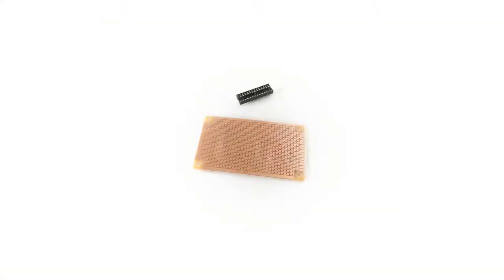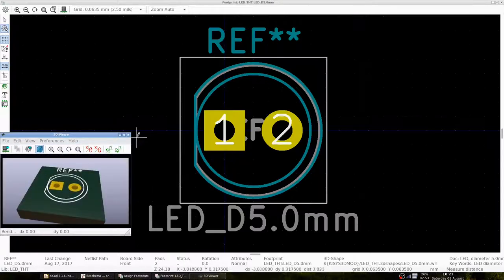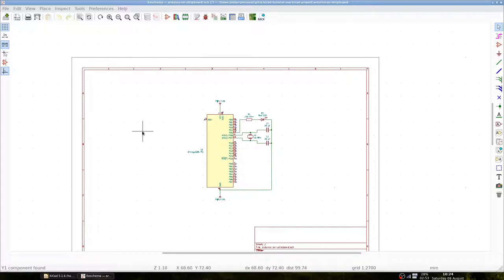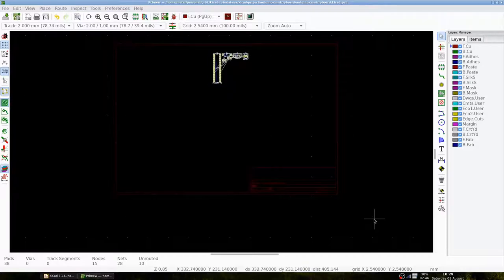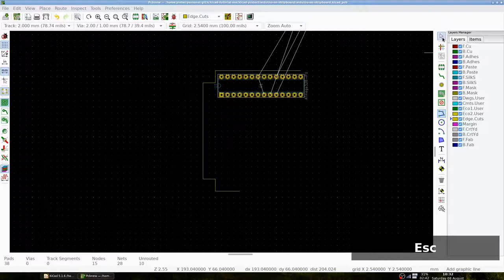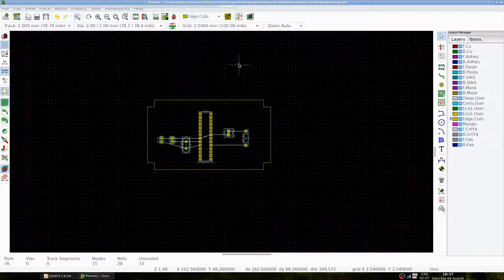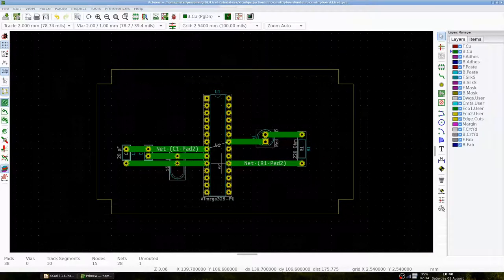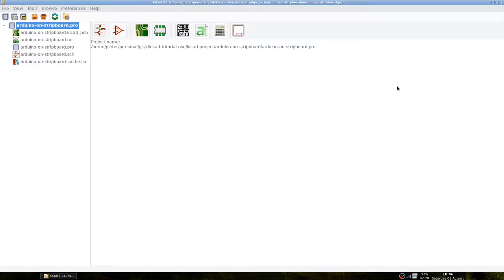KiCad 101 + Minimalist Arduino Build - Part 4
In this part, we design a microcontroller in KiCad - on a stripboard. This is an important workflow for rapid prototyping with minimal tooling requirement.

KiCad is an open source electronic design software suite. Here we provide a tutorial where you learn to design circuits on a printed circuit board - or more simply - on a stripboard. We design and build a minimalist Arduino - OSEino - and then build it by making connections.

The next tutorial series to be made will include generating toolpath files for milling circuits using the OSE D3D CNC Circuit mill.

We will use the minimalist arduino as a basic test case for milling a circuit, so that we can build a CEB press controller with the circuit mill.

This is part of a toolchain that includes the 3D Printer, CNC torch table, and CNC Circuit mill for building heavy machines that can be controlled with a , microprocessor such as the OSEino.